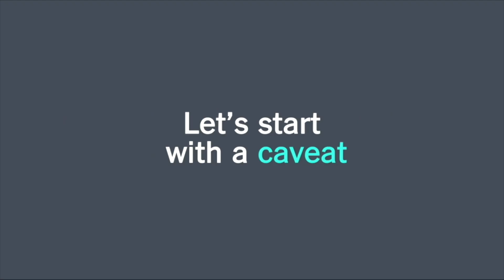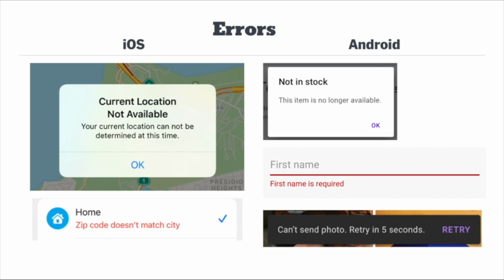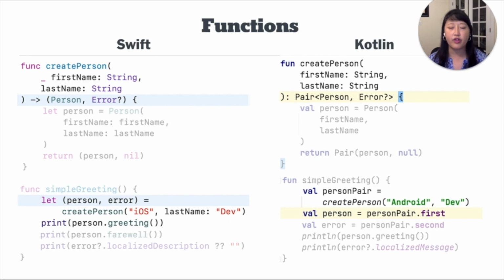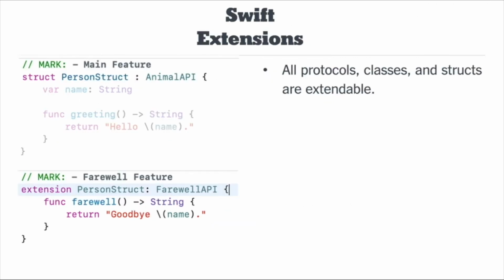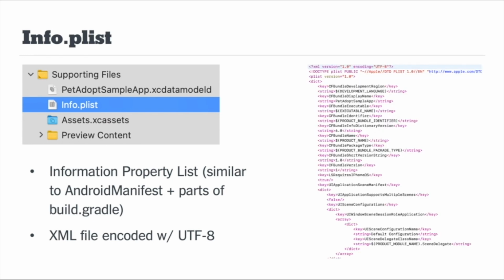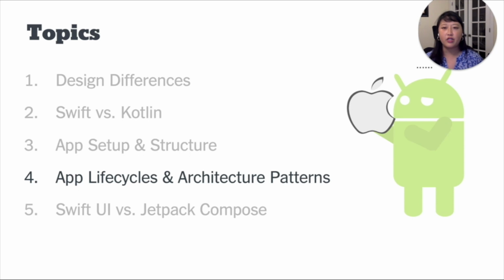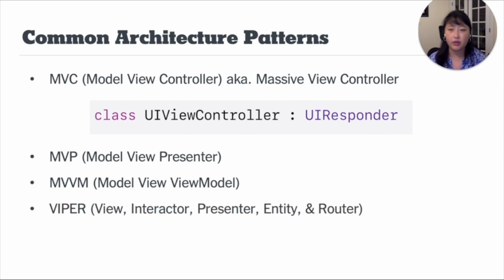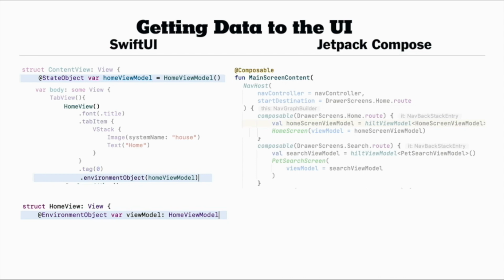Lauren Yew Understanding native iOS from an Android perspective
Android vs. iOS. It’s a frequent discussion between developers on which is better, faster, easier to develop with. In general, developers pick one platform to focus on—however, it’s imperative for strong developers to have an understanding of both platforms and be able to see a problem from both perspectives. The platforms are unique but also evolve together, matching features. As a Senior Software Engineer at The New York Times, I develop both native Android and iOS core libraries for our apps. In this presentation, we will discuss some of the similarities and differences between Android & iOS and give developers a better understanding of native iOS from an Android perspective.

In this presentation, you will learn about:

    Design Element differences
    Swift vs. Kotlin
    iOS app setup & structure (Xcode vs. Gradle)
    iOS app lifecycles
    MVVM
    Jetpack Compose vs. Swift UI

By the end of this talk, you will be able to better understand Swift code, bring both platform perspectives to product and architecture conversations, and have more confidence contributing to iOS apps and libraries.